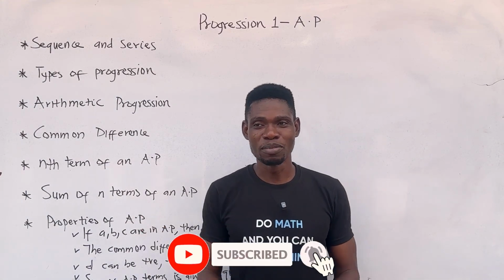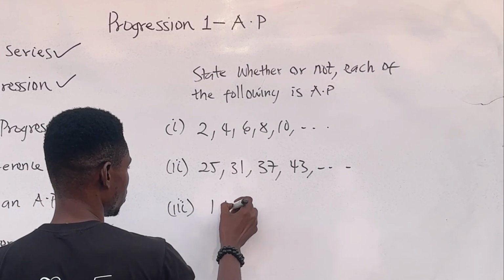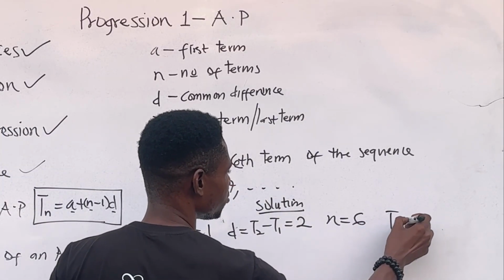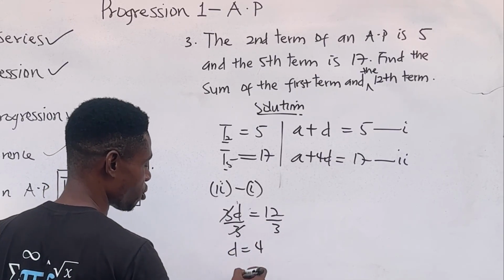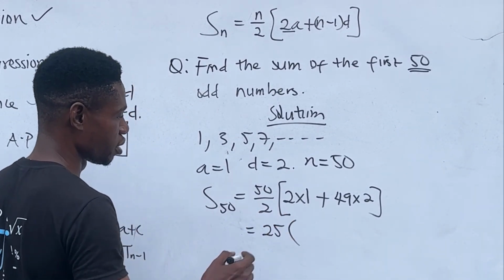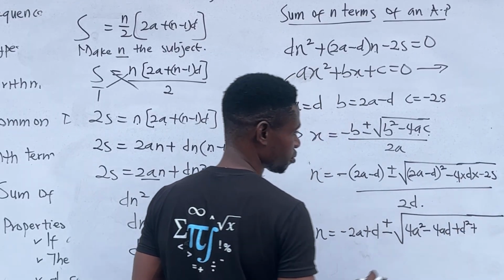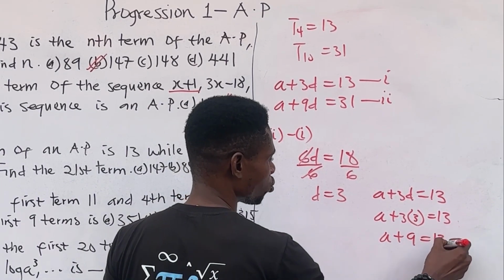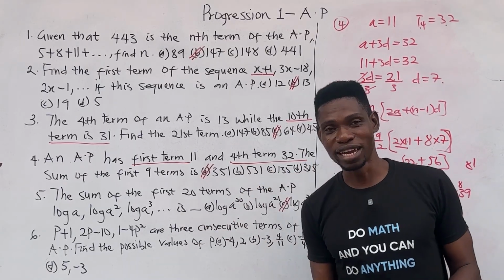JAMB Maths 31 - Series, Sequence and Arithmetic Progression AP - UTME Maths Lecture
In Lecture 31 of this comprehensive UTME Mathematics preparation series, we explore Series, Sequences, and Arithmetic Progression (AP)—an important topic frequently tested in JAMB Mathematics examinations.

After studying Lecture 30: Inequalities, we now move into the concept of ordered numbers and patterns, which form the foundation of sequences and progressions. Understanding these patterns is essential for solving many UTME questions quickly and accurately.

In this lesson, the concepts are explained step-by-step, starting from the basic meaning of sequences and series before moving into Arithmetic Progression (AP) and how to identify and solve related problems commonly found in UTME.

Topics covered in this lecture include:

• Meaning of Sequences and Series
• Identifying patterns in sequences
• Definition and properties of Arithmetic Progression (AP)
• First term and common difference
• Formula for the nth term of an AP
• Finding missing terms in a sequence
• Sum of terms in an Arithmetic Progression
• Solving typical UTME/JAMB examination questions

Clear worked examples are provided to help students understand how these concepts appear in examinations and how to approach them efficiently.

This lesson also prepares you for the next topic in the series, Lecture 32: Geometrical Progression (GP), where we study another important type of sequence commonly tested in UTME Mathematics.

This 100-lecture UTME Mathematics course is carefully designed to cover the entire JAMB Mathematics syllabus in structured, easy-to-follow lessons with the goal of helping students score at least 90 and above in UTME Mathematics. The course is suitable for SSS2 and SSS3 students, as well as any serious JAMB candidate.

By the end of this lecture, you will be able to:

✅ Understand sequences and series clearly
✅ Identify Arithmetic Progressions
✅ Determine the nth term of an AP
✅ Calculate the sum of terms in an AP
✅ Solve UTME-style questions confidently

Stay consistent with the series and build the strong mathematical foundation needed for excellent success in JAMB Mathematics.